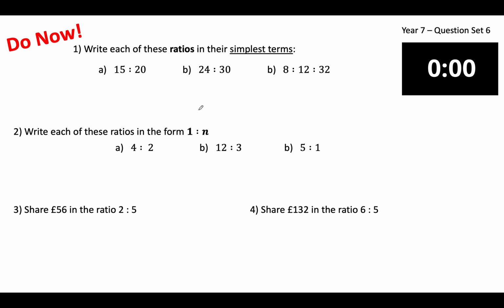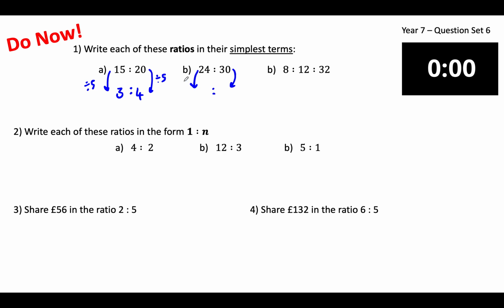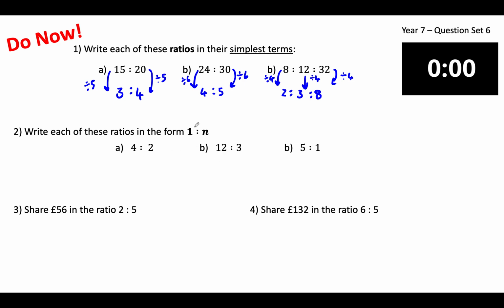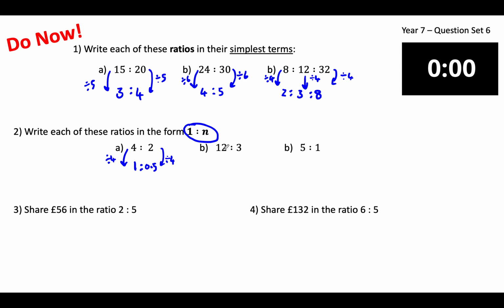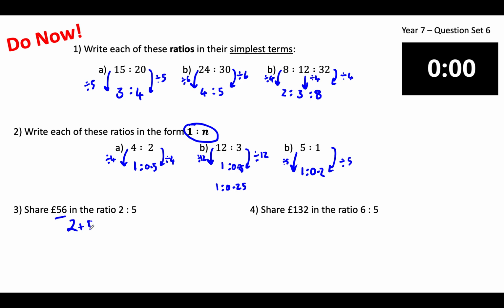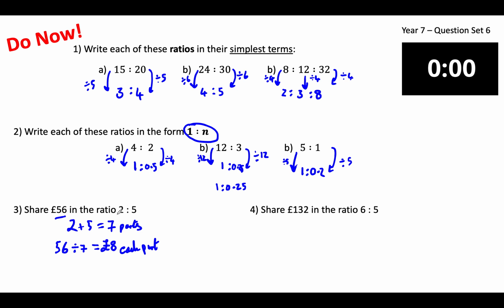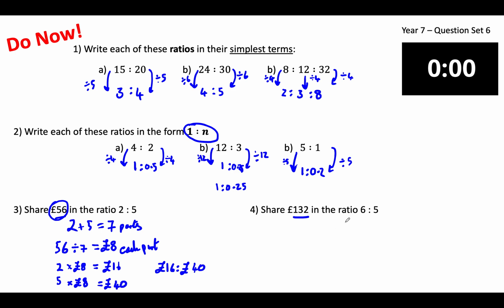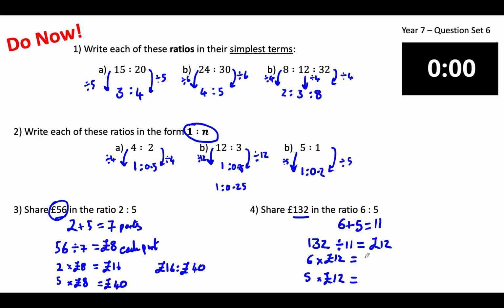Do Now - Yr7-6